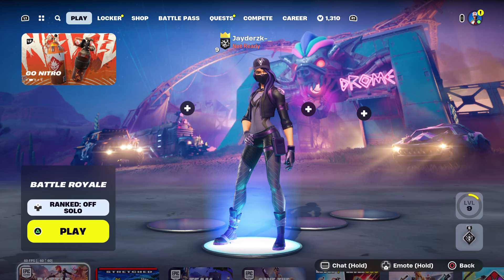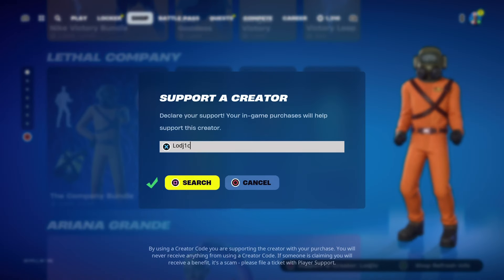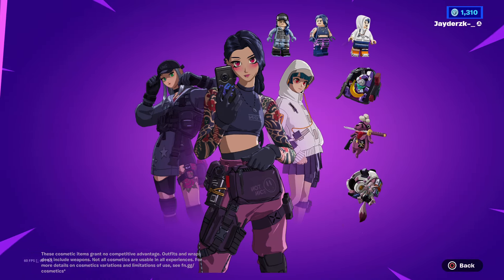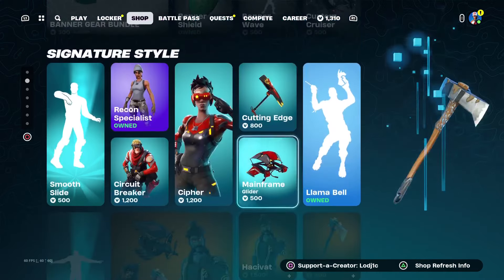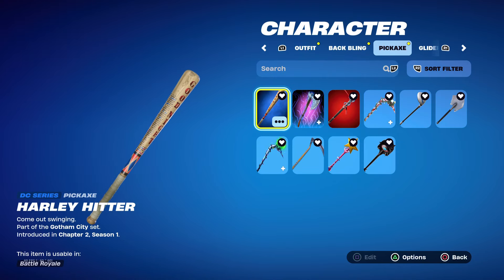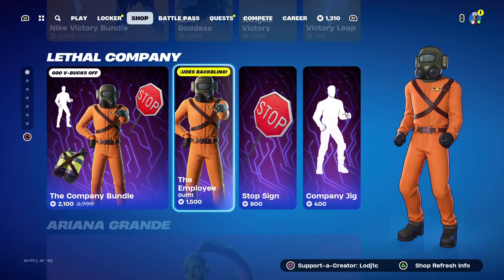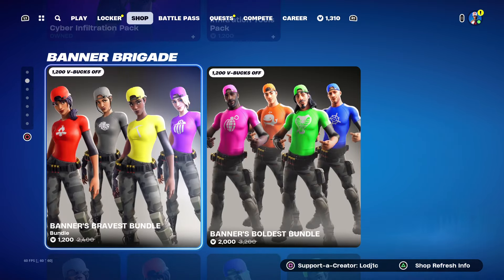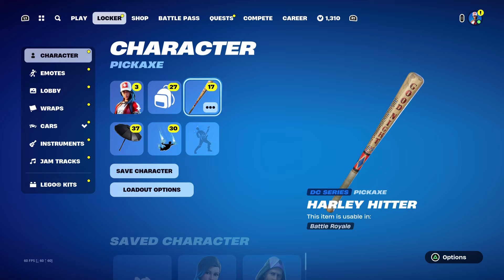HARLEY HITTER PICKAXE RETURN DATE in FORTNITE ITEM SHOP! (Harley Hitter Pickaxe Returning Season 3)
Harley Hitter Pickaxe Returning 🤩

In this video, I talk about the return date for the Harley hitter pickaxe in Fortnite Chapter 5. This video is based off a theory and predictions, but still has good reasoning. I will be keeping you all up to date with more further videos if anything changes. This description and video is made by lodj1c.

❗️ FOLLOWING SOCIALS ✉️